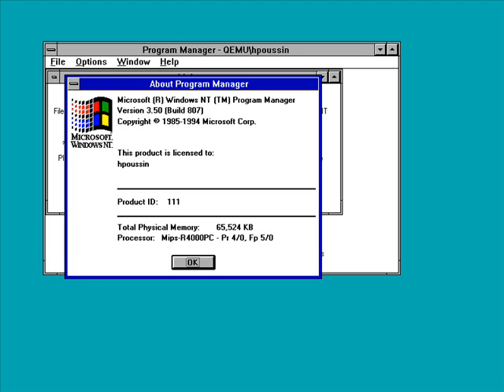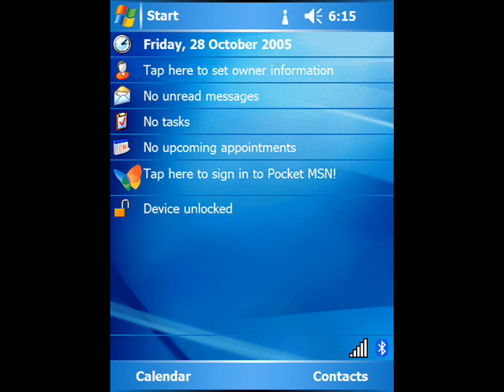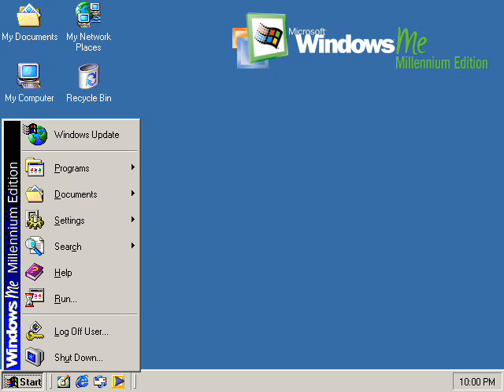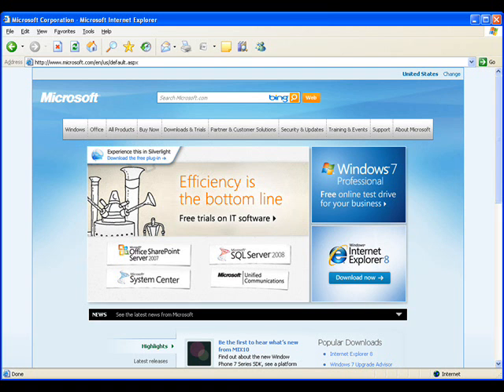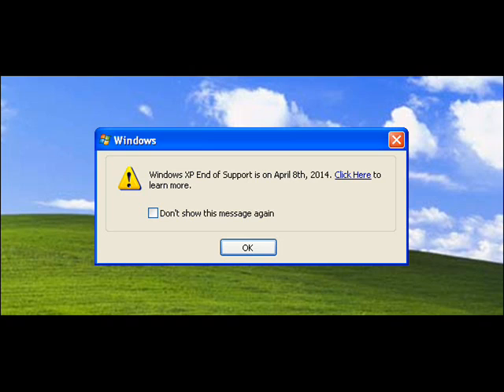Top 10 Windows Failures and Win XP support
Sorry, the voice was unrecognizable I installed a Text to speak add on for Firefox.